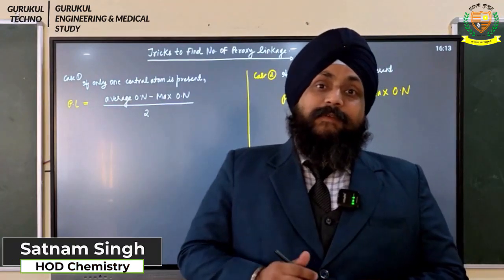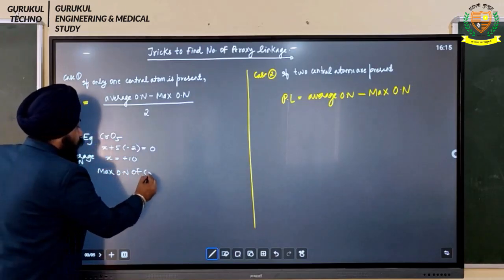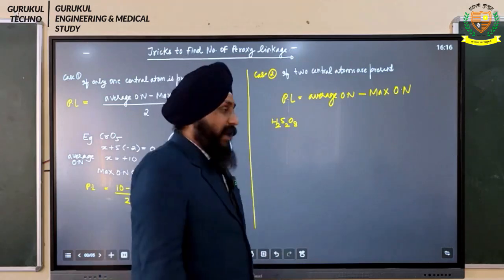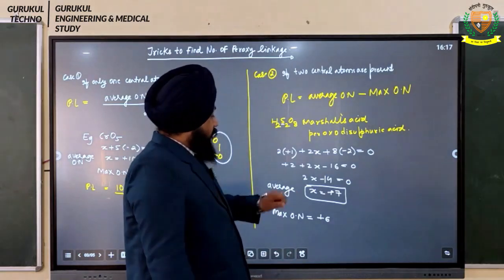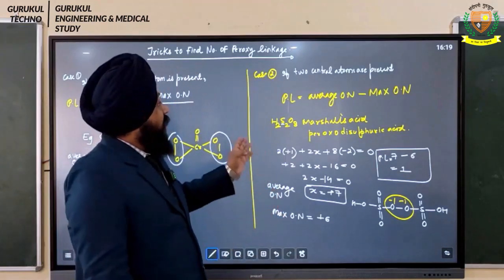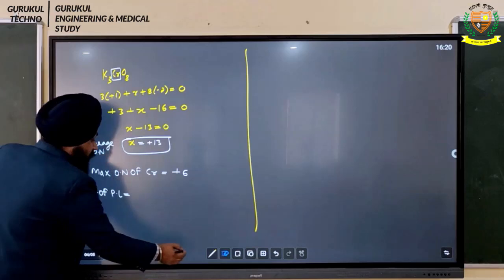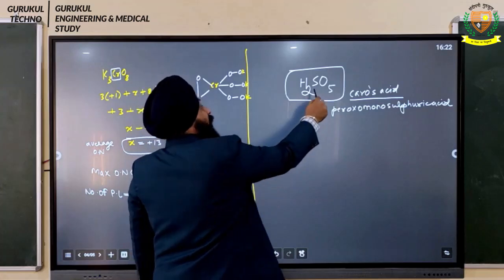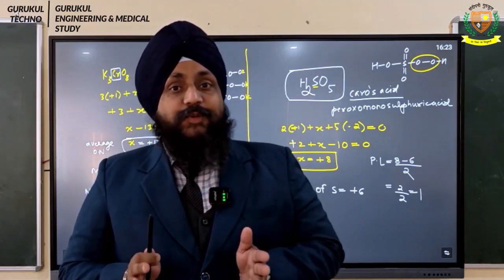Master the Peroxy Linkage: Simple Tricks to Identify Them in Structures